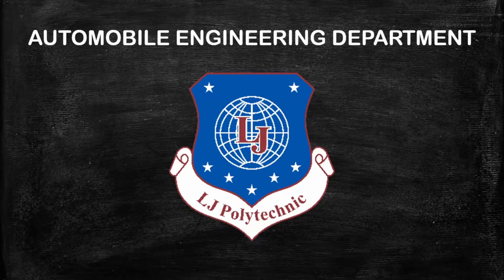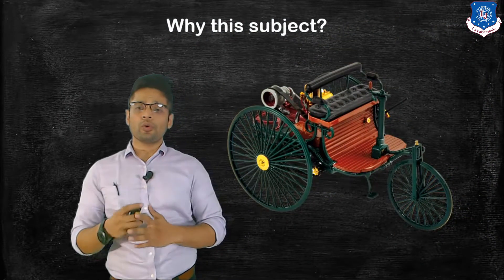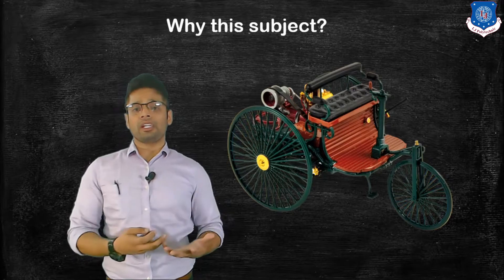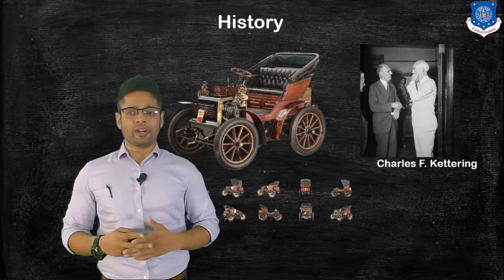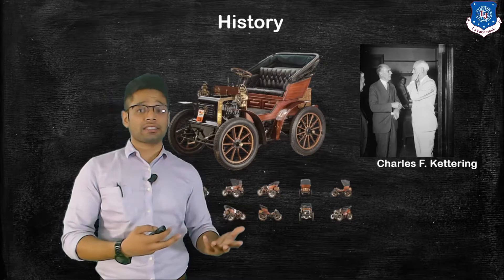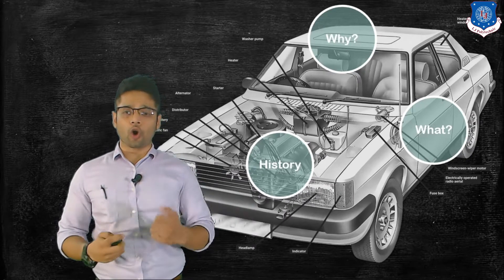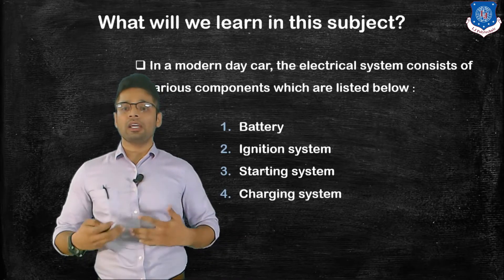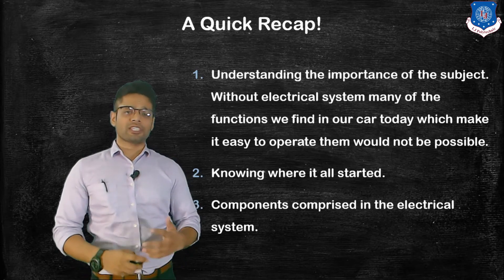Automobile Electrical System || Introduction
Hello Everyone
Today in this video we will learn basics in Automobile Electrical System.